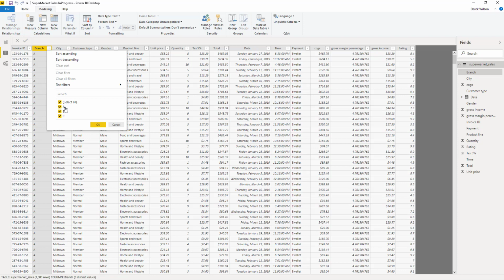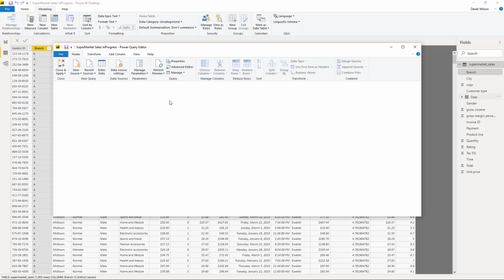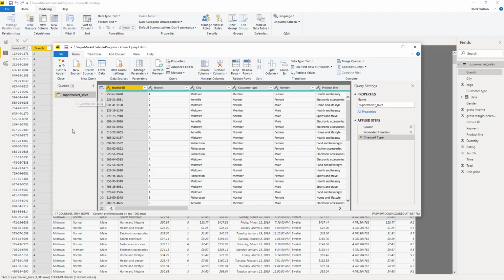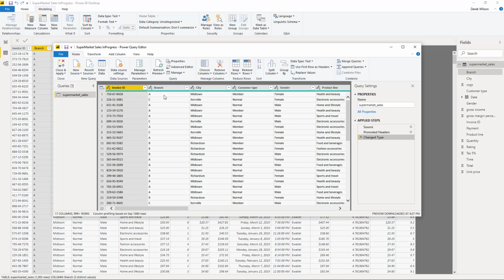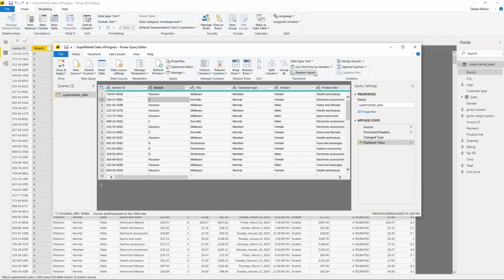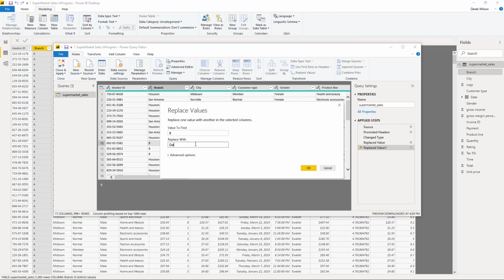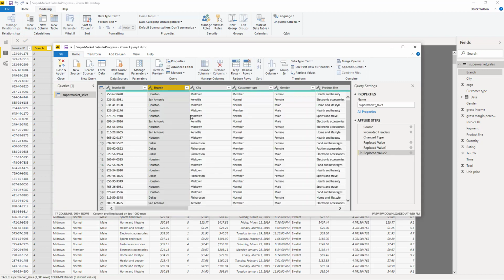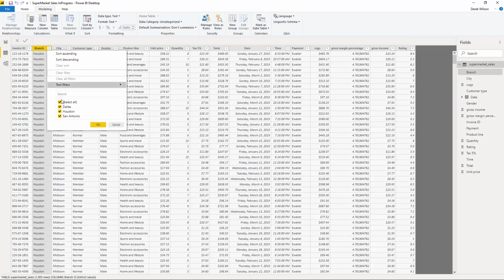Segment 2 - Power Query Basic (Power BI Training Build a Sales Dashboard)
Learn how to manipulate data into Power BI in this Power BI Training Segment.  I show you how access Power Query and replace values to make the Branch Names more descriptive.  When you apply changes in Power Query these scripts are applied each time you refresh your data.

Watch my complete playlist on Power BI Training and how to build a sample Power BI report and Dashboard

If you are new to Power BI dashboards or Power BI reports this series was designed for you.  Get up to speed on the basics of Power BI Desktop in short segments.  Skip the ones you don't need and focus on the segments that you do.